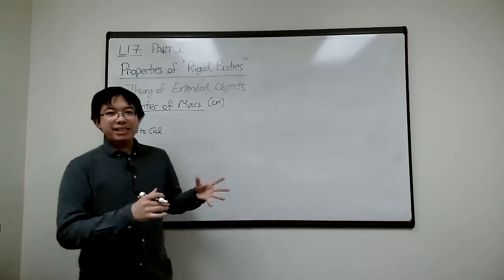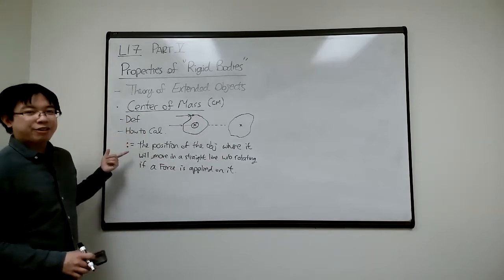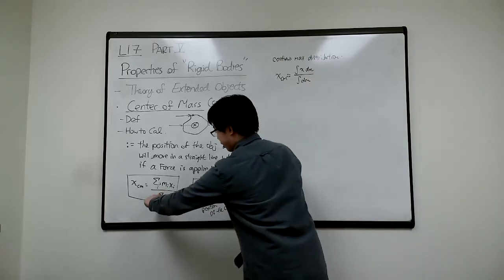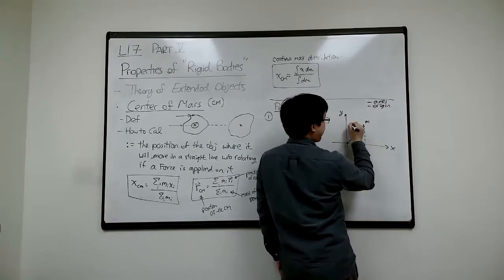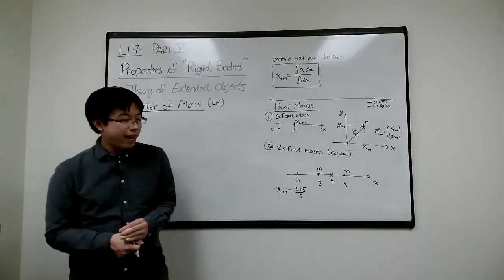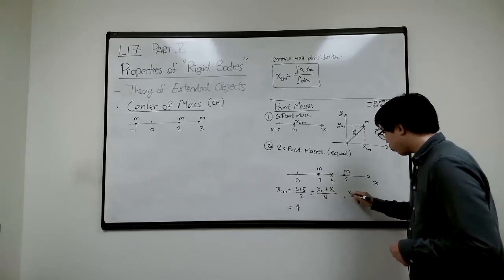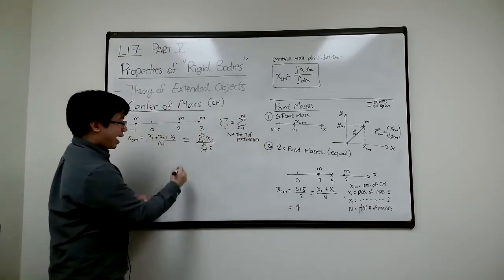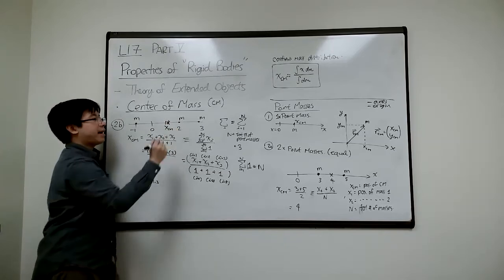P3A L17C.1 Center of Mass – Definitions